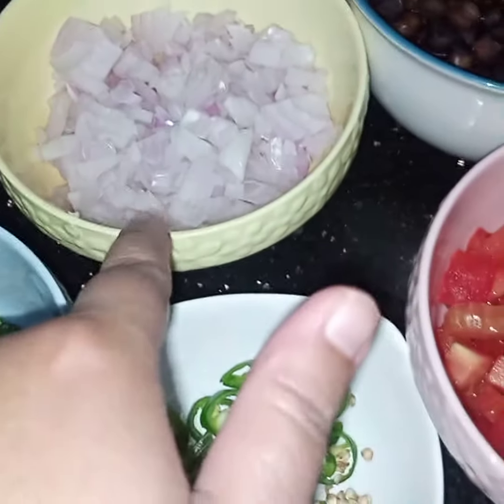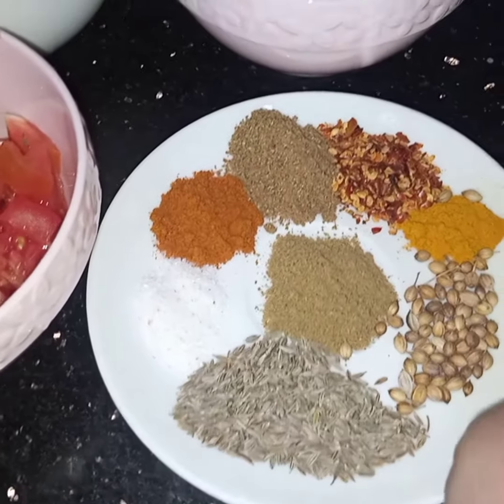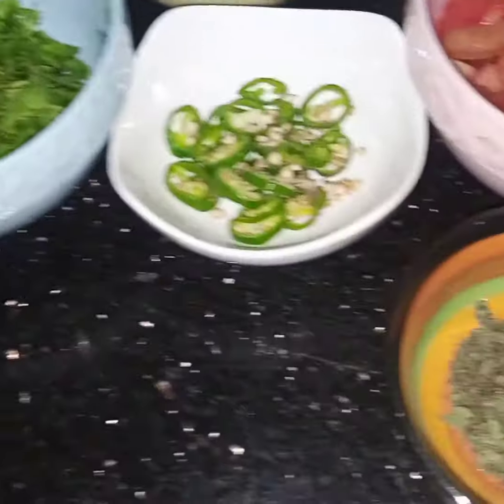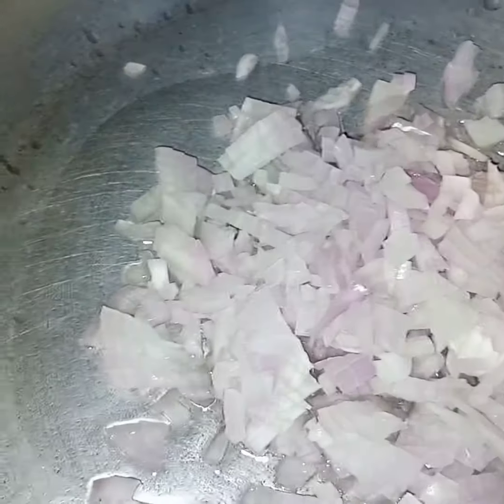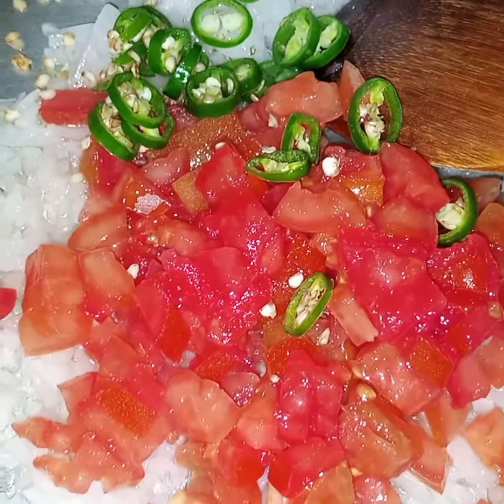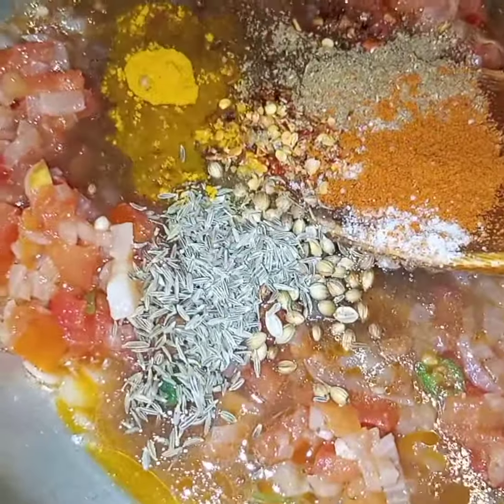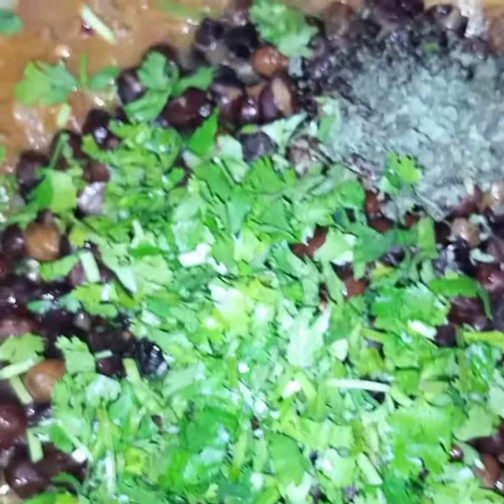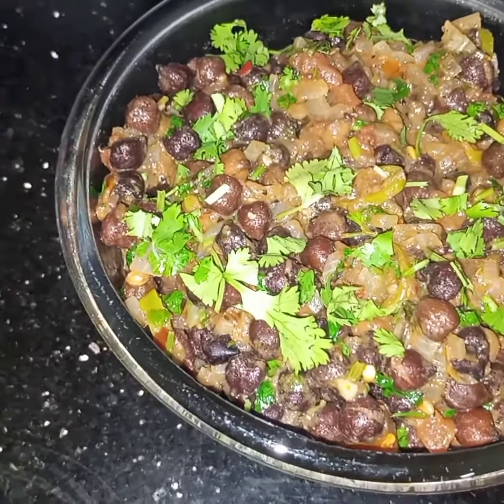Black Chickpea Masala/New & Different/Simple & Easy/Step by Step/How to cook/Recipe/English.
Chickpeas are cooked in a spicy sauce and served.